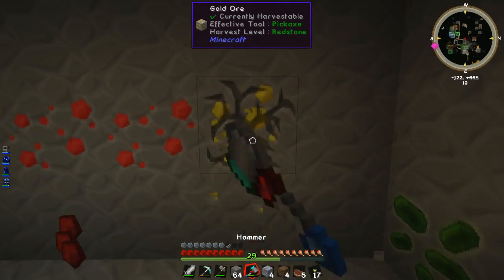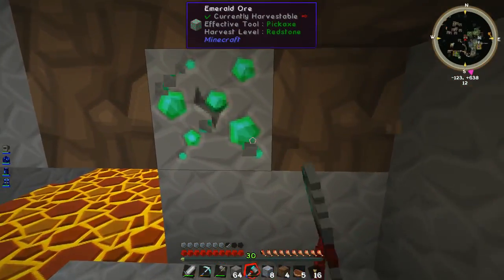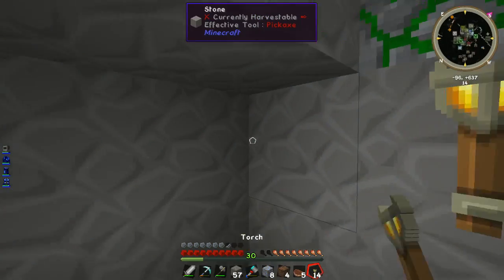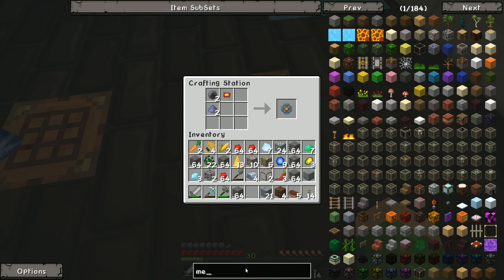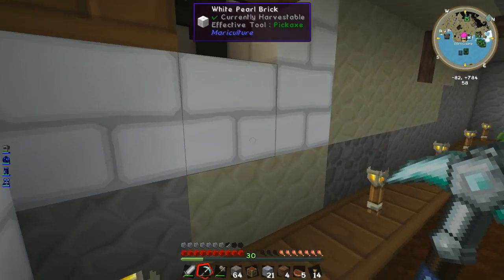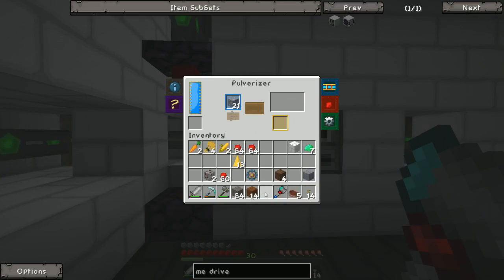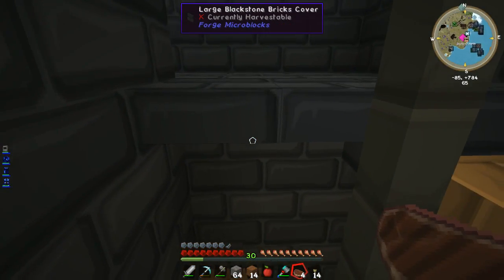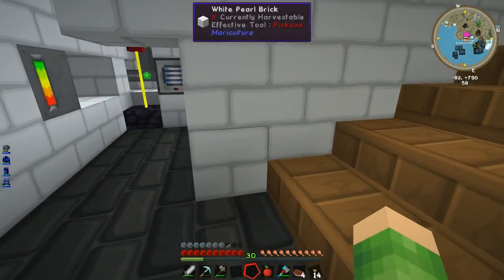Two Doctors Facility [15] with DoctorCr33p3r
▸ DoctorCr33p3r and I have begun a new adventure in a strange land! We have stumbled upon a facility and we have taken it over as our own!